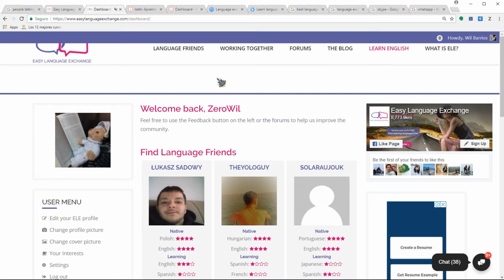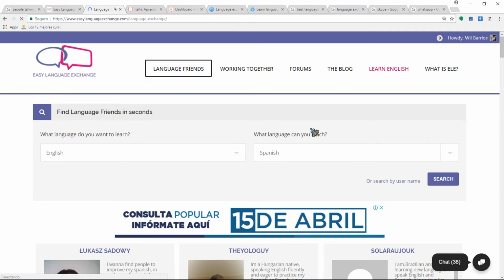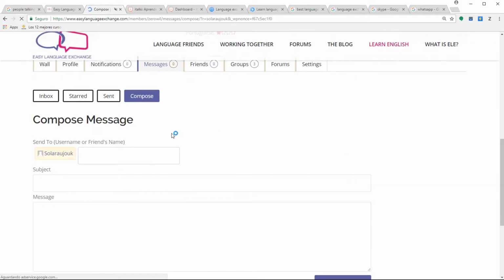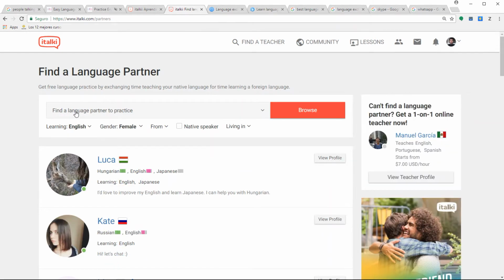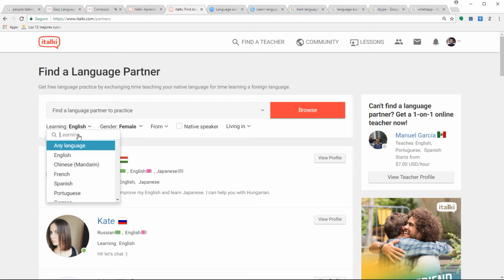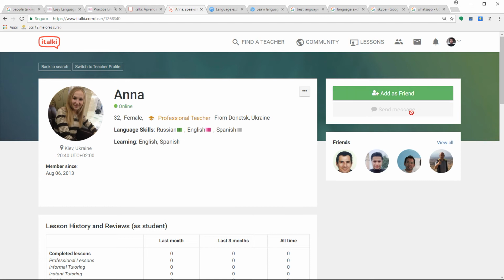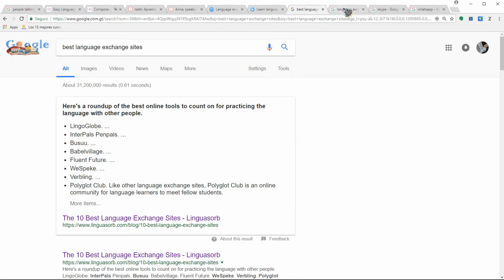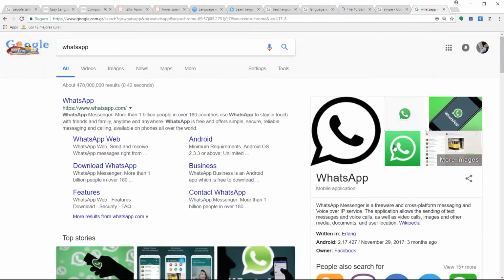English Course - Language Exchange Websites